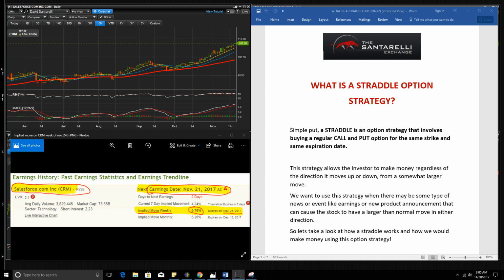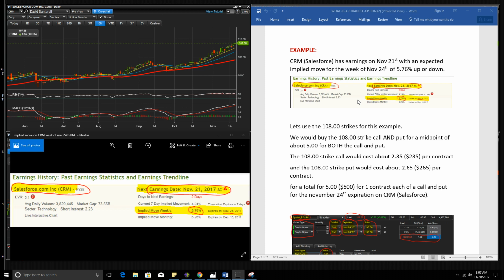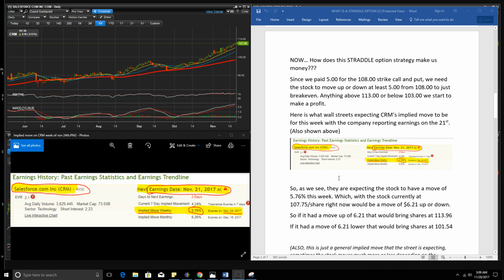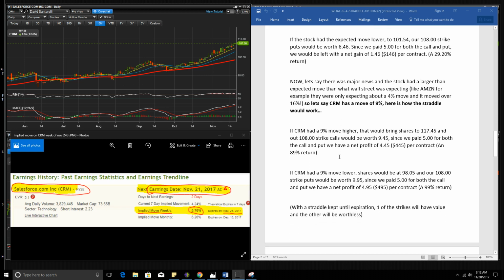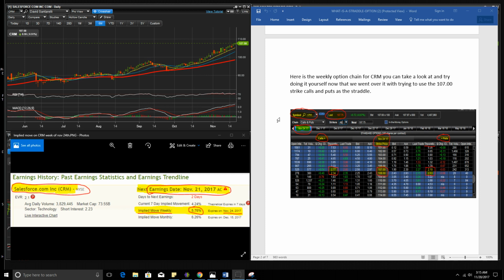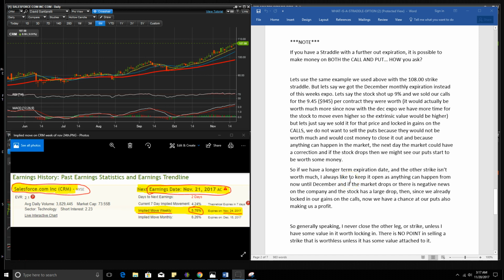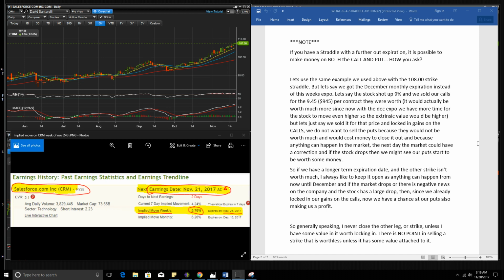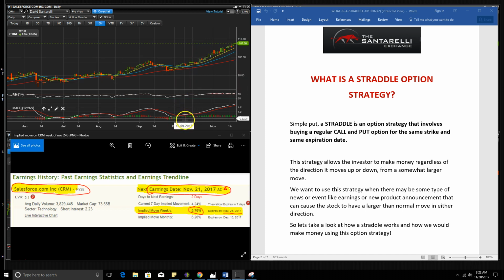Options Trading- STRADDLES, what they are, how & when to use them and HOW they make us PROFITS!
Options Trading- What is a STRADDLE option strategy, how and when to use them and how they make us PROFITS!
ALSO, please give it a like thumbs up if you enjoyed it and has helped.
If you are not already a member of The Santarelli Trading Exchange, you can signup now and use promo code: YEARTRADER for $1,000 off normal yearly price of $2,400 or you can signup and pay monthly. Come gives us a try and join our team of nearly 600. You can also signup for our FREE newsletter on our site.

You can join our FREE facebook trading group of over 11,000 members @